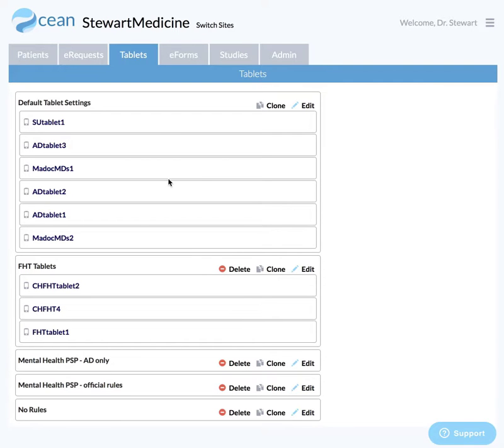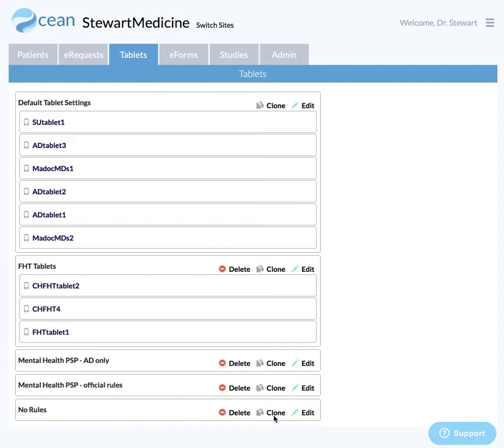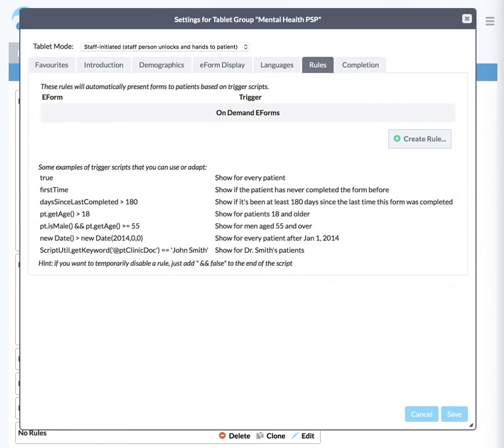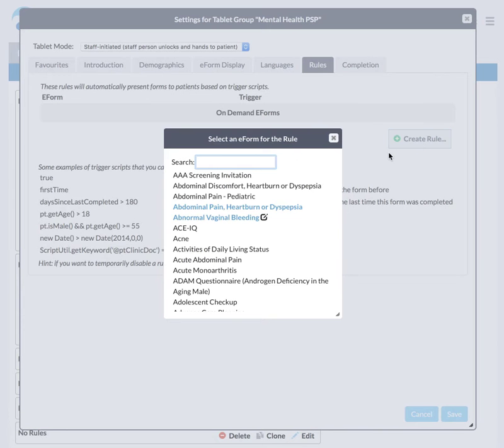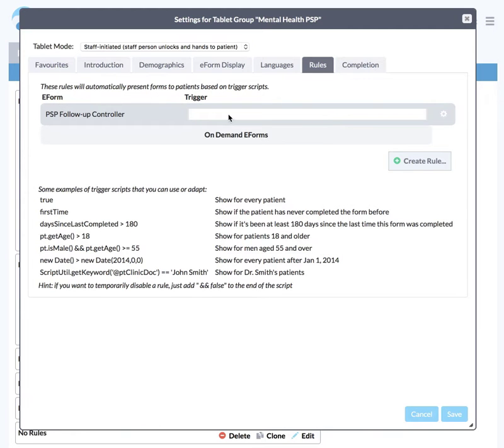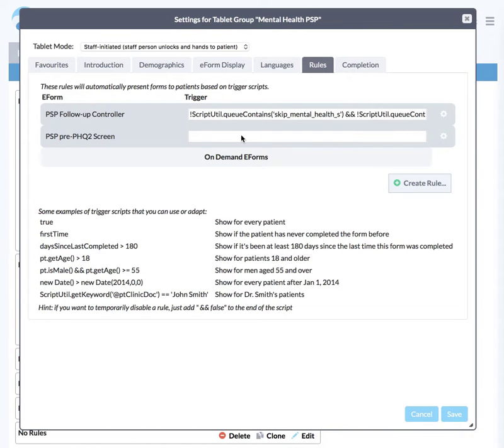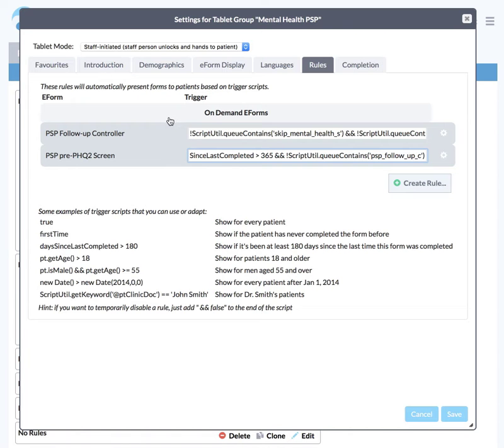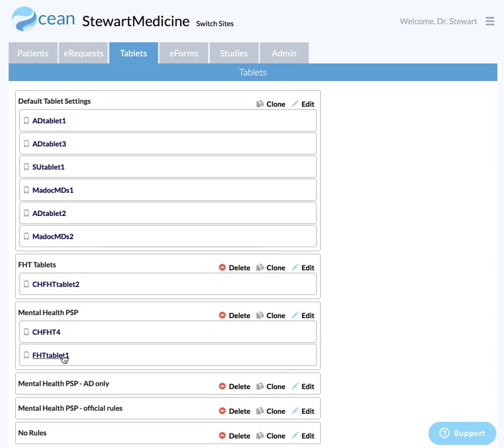Mental Health PSP - Tablet Rules Installation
A video showing how to install Tablet Rules for the Mental Health PSP (Updated July 6, 2016)